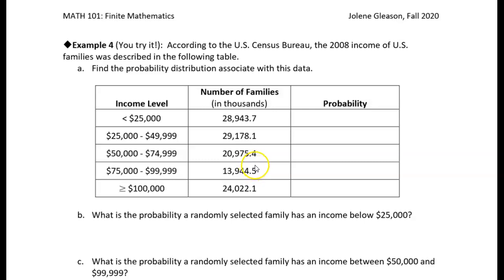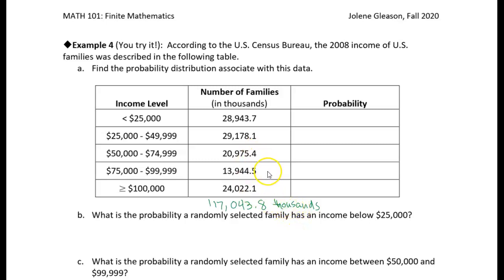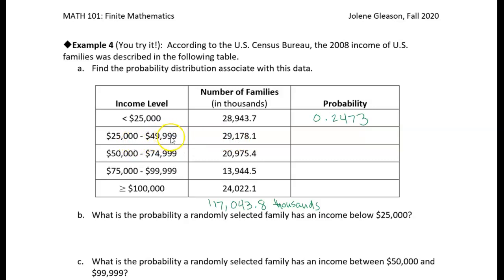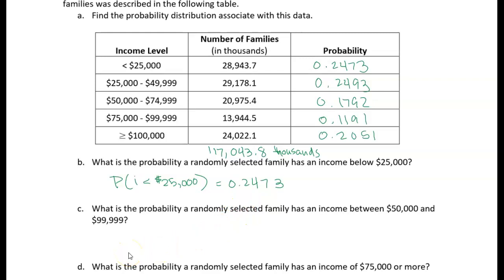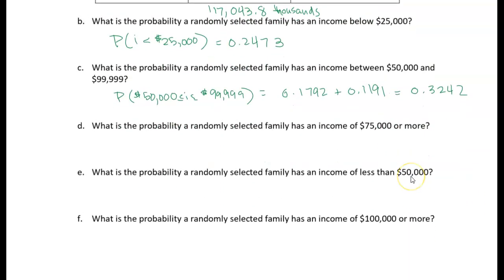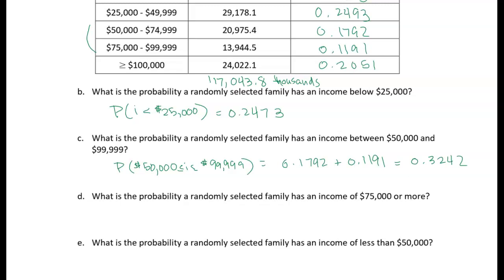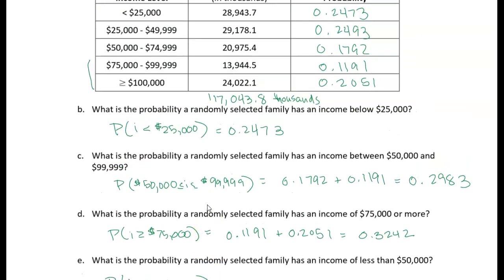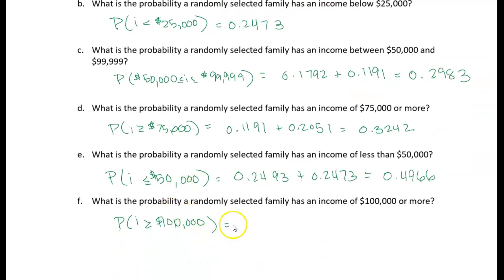7.2 Definition of Probability: Example 4